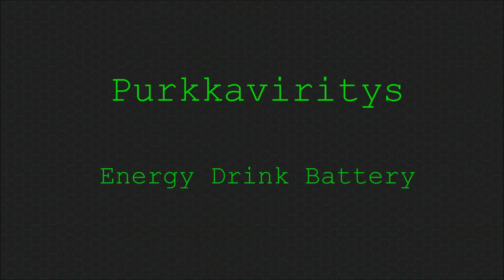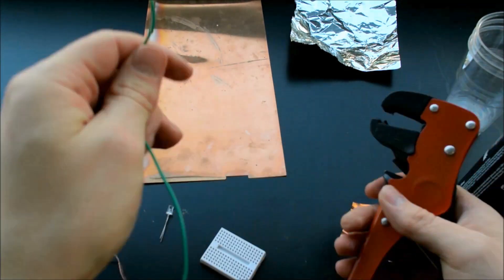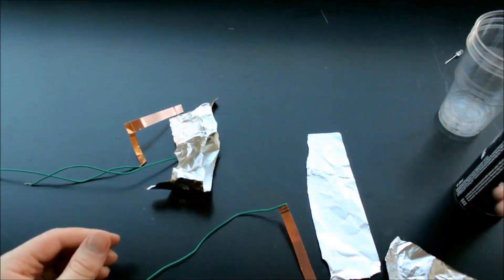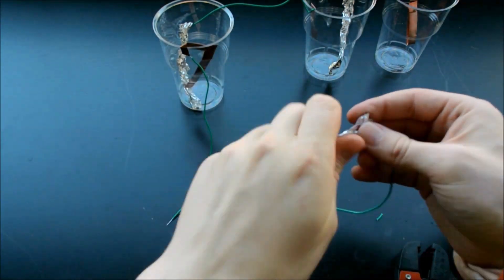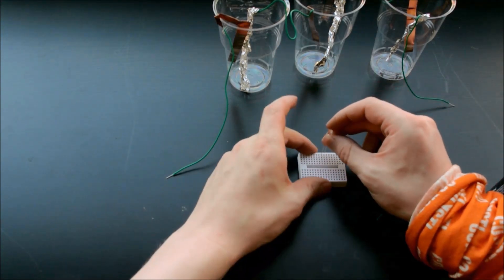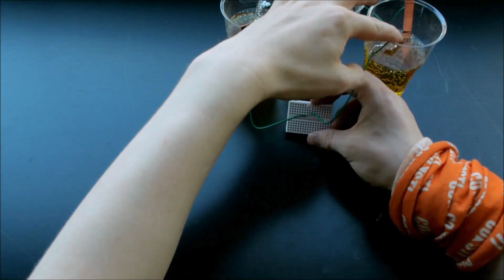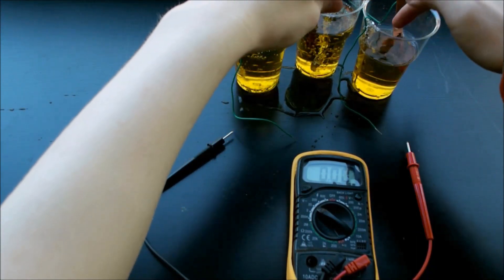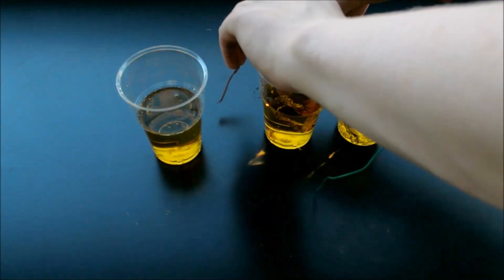Energy Drink battery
Everyone knows that most energy drinks are sour so they must have some sort of acidifier in them and what else uses acid, car batteries.

Note, the battery created has a voltage, and as such if you do this yourself, do not consume the resulting liquid, it is most likely toxic.